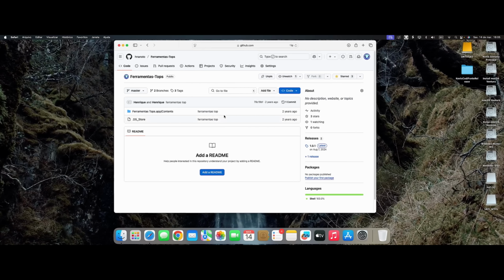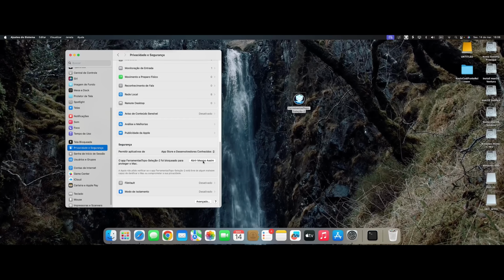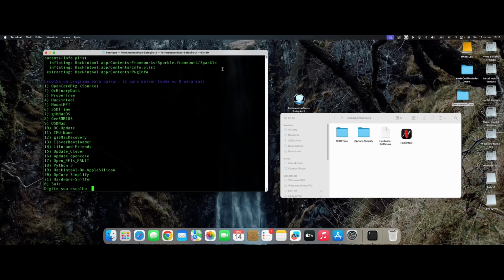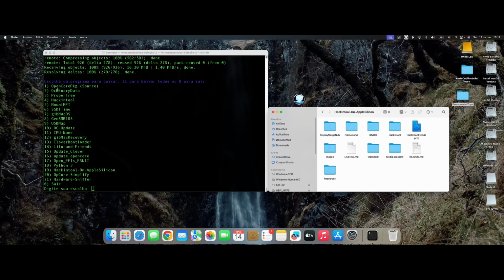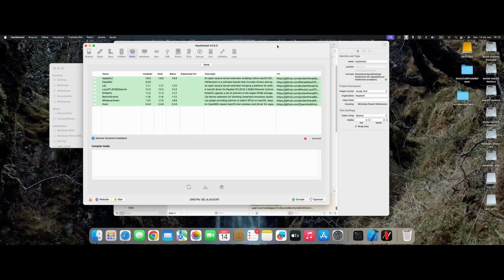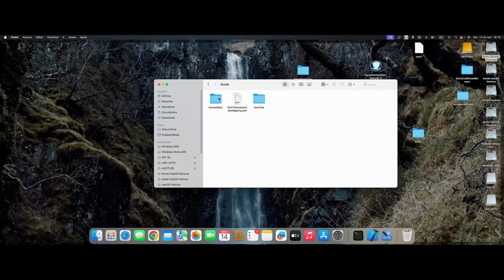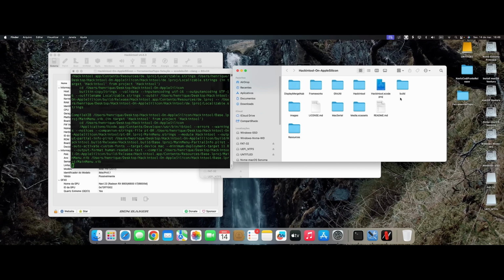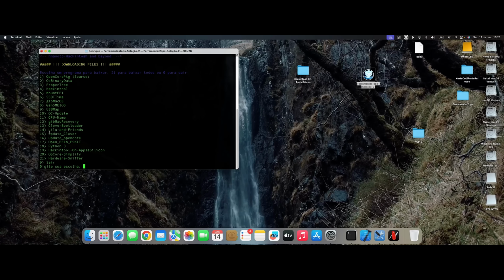"Compile Hackintool on macOS with Xcode and improve the fluidity of your Hackintosh!"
In this video, I'll teach you how to compile Hackintool natively on macOS using Xcode, Apple's official development environment. This will help you make Hackintool more user-friendly and run more smoothly on your system, making the most of its features. Hackintool is an essential tool for Hackintosh users, and by compiling it directly on macOS, you ensure optimized performance and seamless integration. Follow the step-by-step instructions and make your Hackintosh even more efficient and personalized!

00:00 Explaining and downloading FerramentasTops
03:04 How to open Script-Bash
03:33 Explaining FerramentasTops
06:12 Downloading the Hackintool source code
08:00 Compiling Hackintool through Xcode
14:10 Adding Hackintool to Applications
16:07 Compiling Hackintool through the Terminal